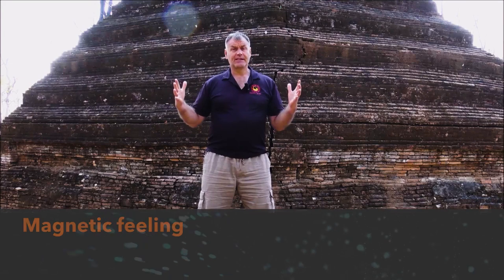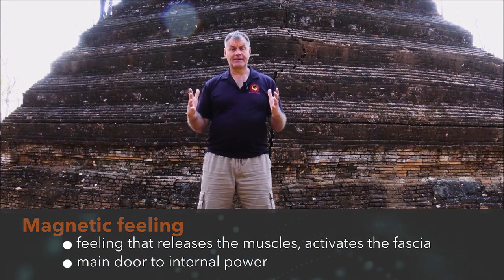Sifu Mark Rasmus Elastic Force Course - An Introduction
This is an introduction video at the beginning of the Elastic Force course. At the beginning of the course there are various videos to introduce foundational exercises, explaining the language used and gives information on how to use the information and apply it. This course is my favorite course from Sifu Rasmus.